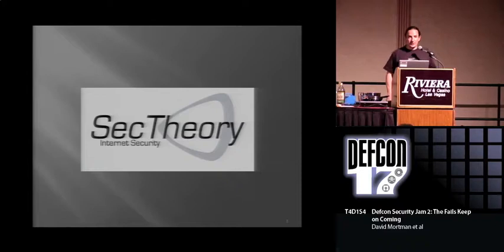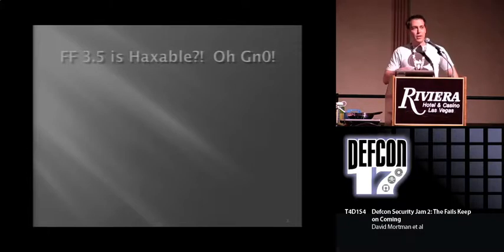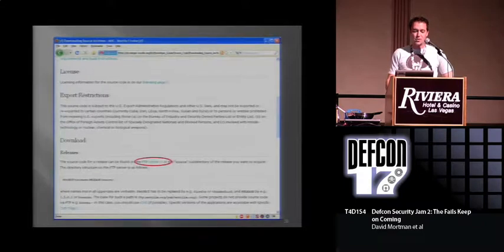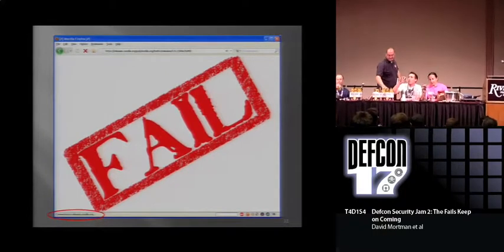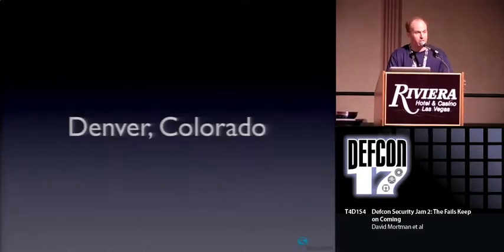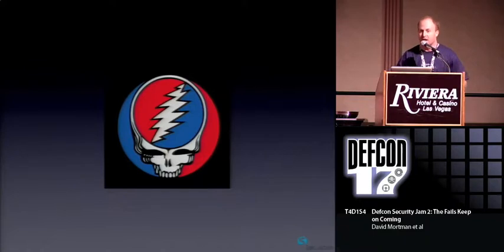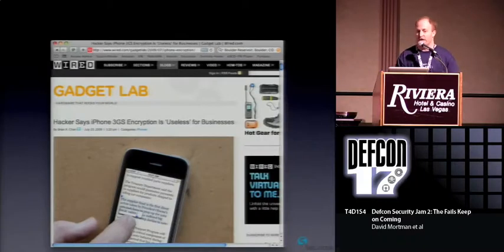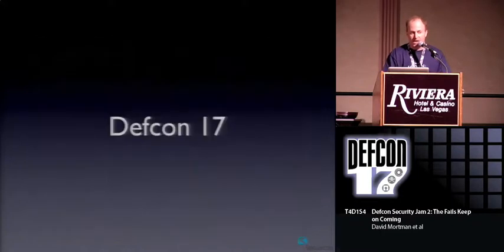DEF CON 17 - David Mortman and Panel - Defcon Security Jam 2 The Fails Keep on Coming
Defcon Security Jam 2: The Fails Keep on Coming
David Mortman CSO in Residence, Echelon One
Rich Mogull Securosis
Dave Maynor Founder&CTO Errata Security
Larry Pesce Paul.com

We're baaaack. Yup that's right, some of the biggest mouths in Information Security and once again, we will show you all new of security FAIL. Our panelists will demonstrate innovative hacking techniques in naked wireless networking, GPS, intranet routing, web based applications and goats.